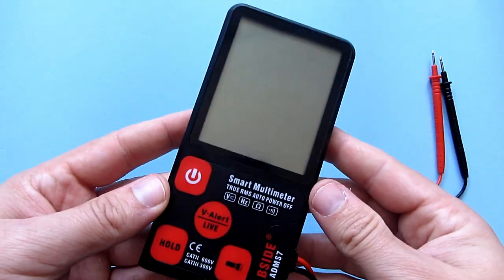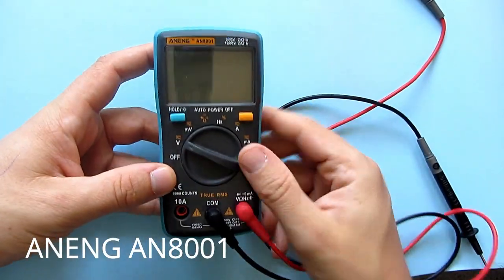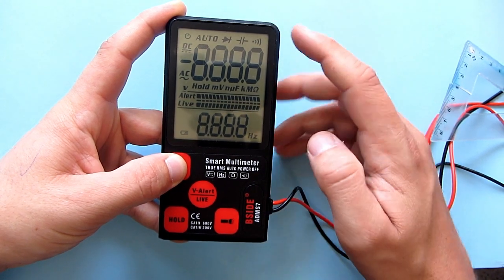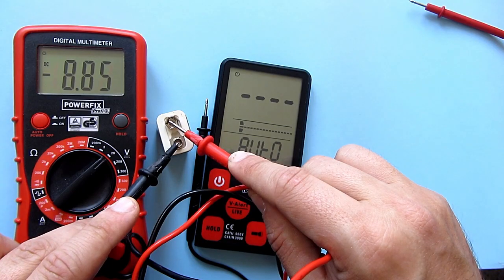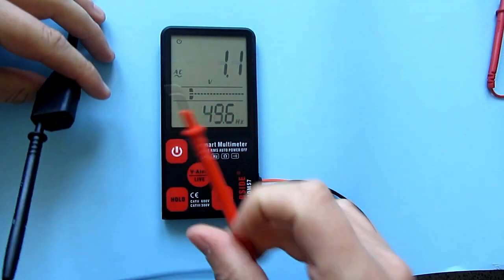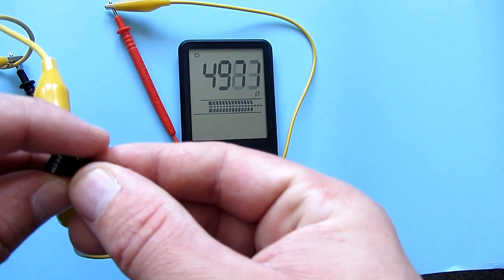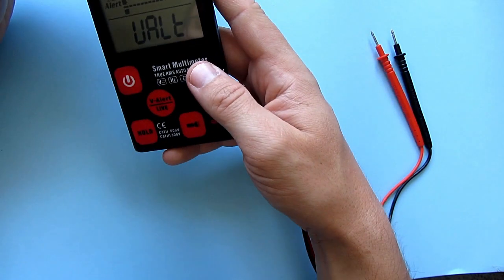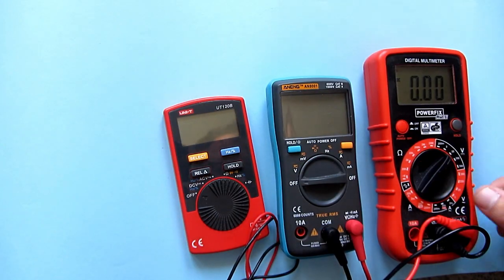Bside Adms7 (MUSTOOL MT77) Cheap Smart Multimeter - Test and Review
Hello! This is my new toy, my first smart multimeter, it is Bside Adms7 or Mustool  MUSTOOL MT77.

.In this video i will test it and compare with other multimeters in same price range (around 15 dollars). It looks great and it have biiig screen , but .You can decide if this multimeter good or not!

Hope this video will bee useful for you!

Tnx!